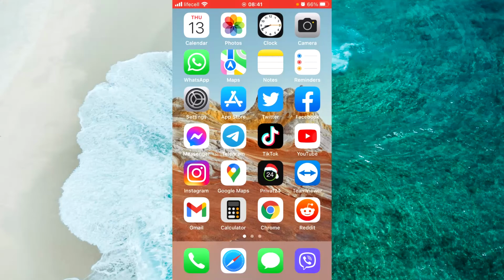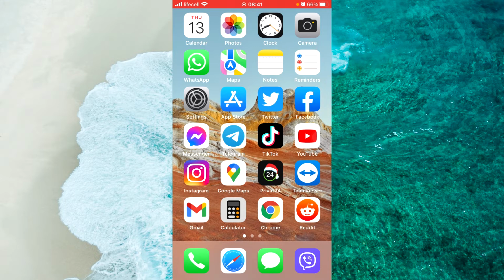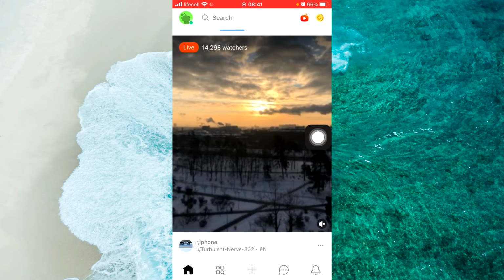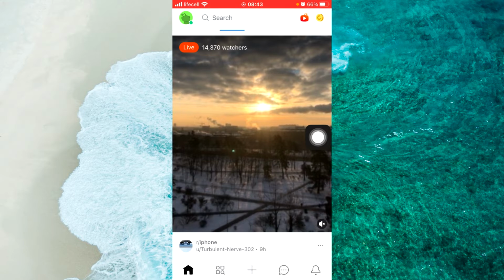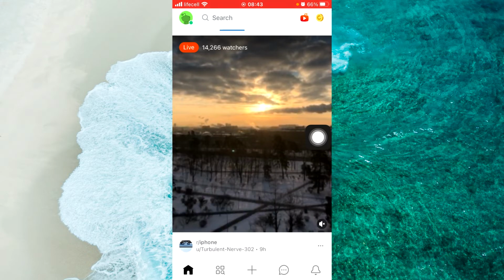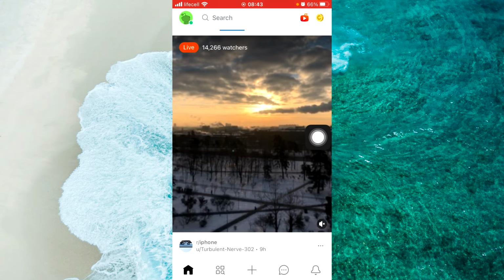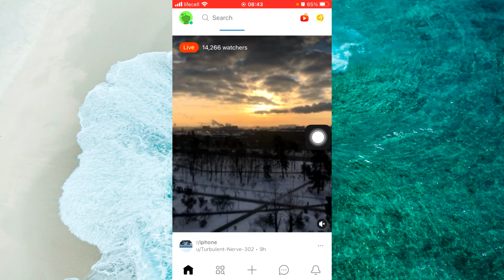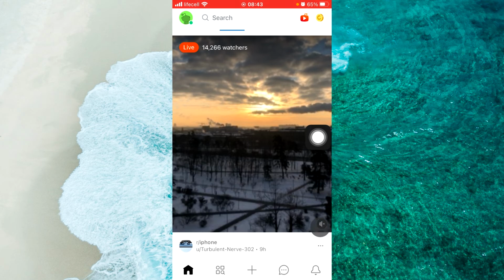How to Turn on Sound on Reddit App (Easy)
Don't know how to turn on audio on video in reddit? I will teach you how you can turn on sound on any video in reddit from android or iphone (ios) devices.